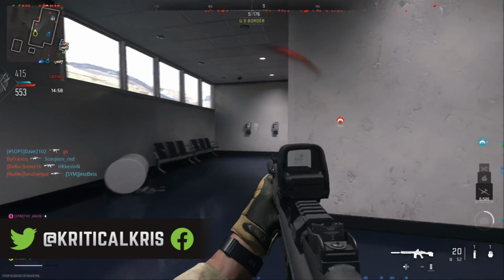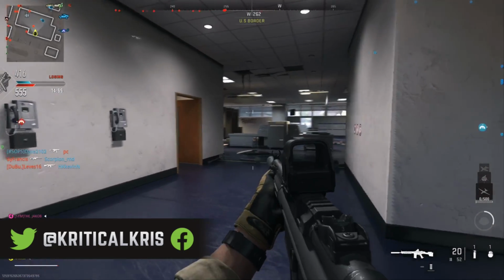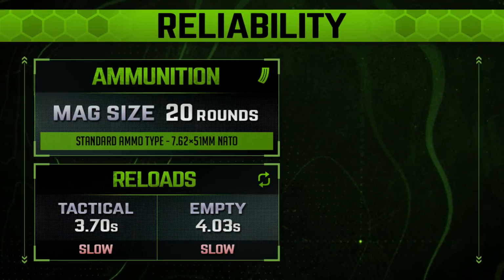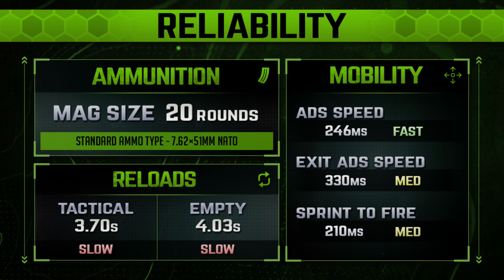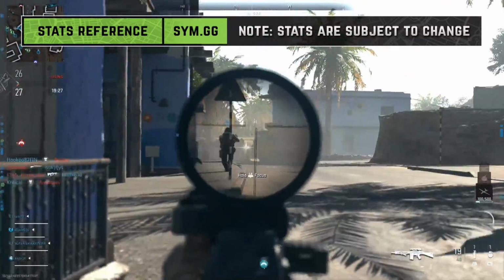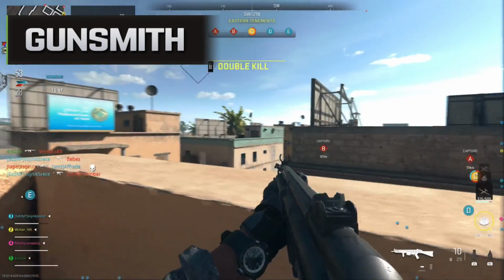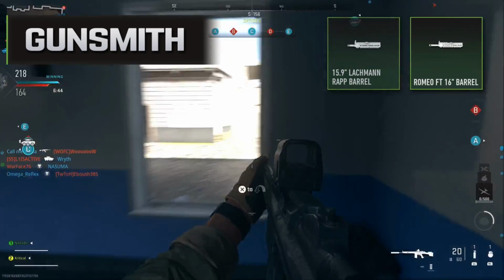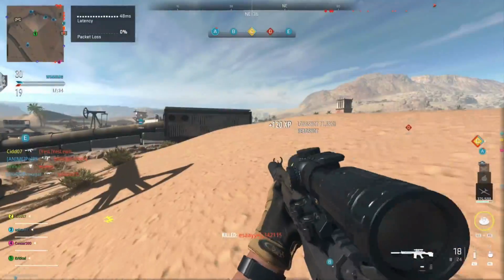LACHMANN 762 MW2 GUIDE + Class Setup (G3A3)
MW2 Lachmann 762 (G3A3) complete guide including stats, lachmann 762 class setup (gunsmith) and more for Call of Duty Modern Warfare 2 + COD Warzone 2.0. The Lachmann 762 is a battle rifle in Modern Warfare 2 based on the G3 rifle.

LACHMANN 762 MW2 GUIDE + Class Setup (G3A3) - Modern Warfare 2 / CoD Warzone 2.0

[All Lachmann 762 gameplay featured in the guide was captured on PS5]

📈 Stats Reference: Sym.gg

⏱ Timestamps ⏱
00:00 - Intro
00:26 - Profile
01:54 - Fire-Power
03:07 - Accuracy
04:29 - Reliability
05:49 - Gunsmith
08:22 - Conclusion